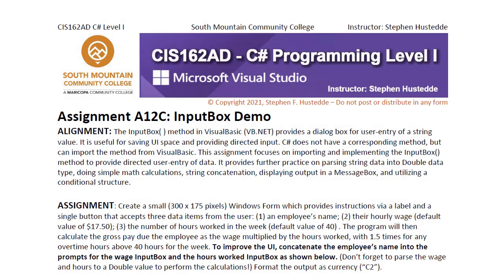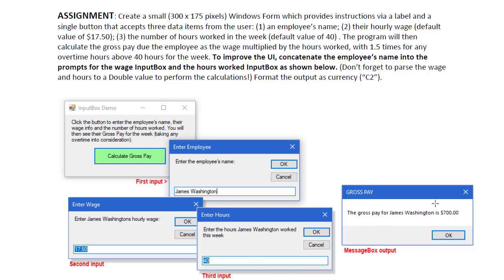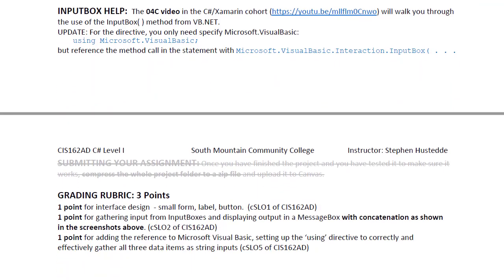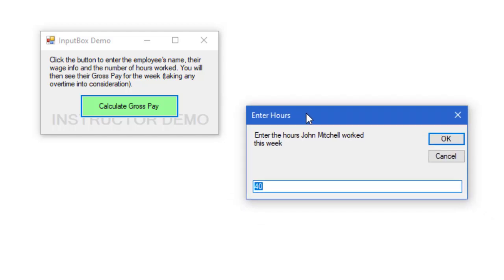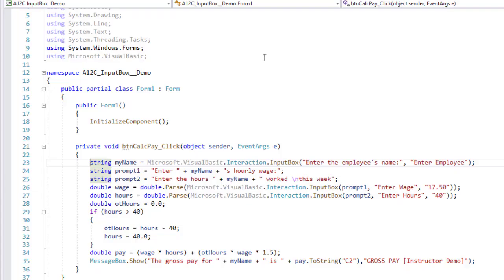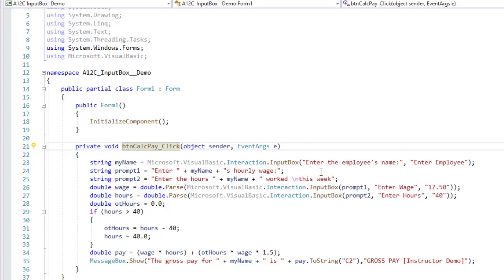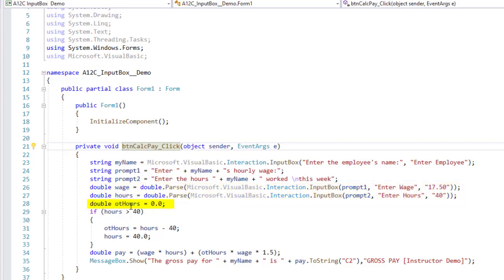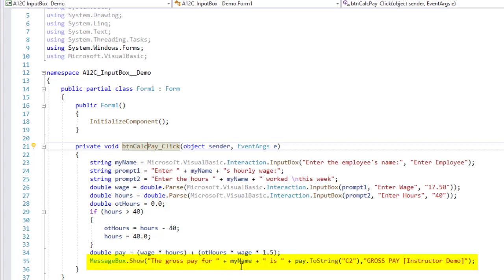C#/Xamarin Cohort 04C1 - InputBox assignment (with code review)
The purpose of the InputBox Demo assignment Is to provide practice using VisualBasic's InputBox method to retrieve a string  value from the user via a dialog. The video includes the instructor's code review of his solution.